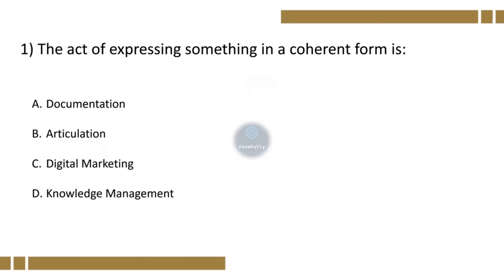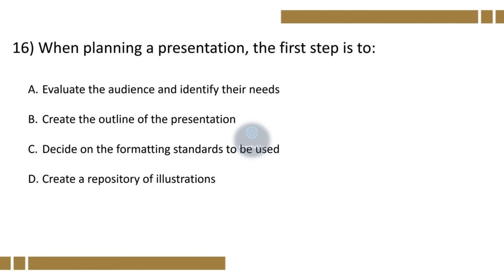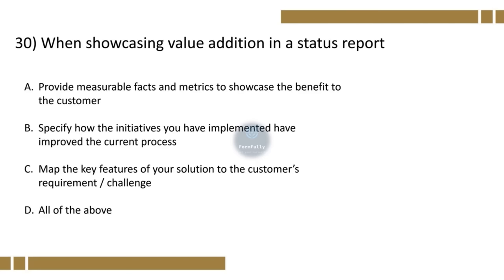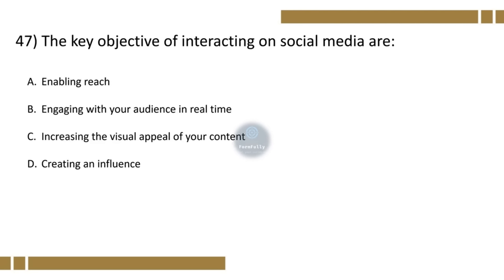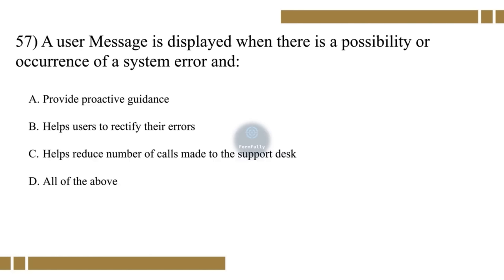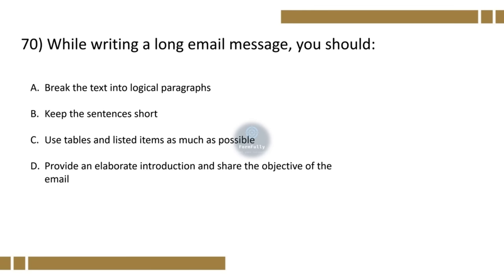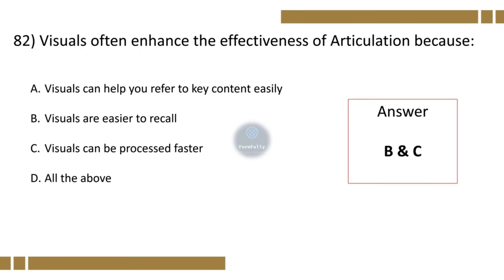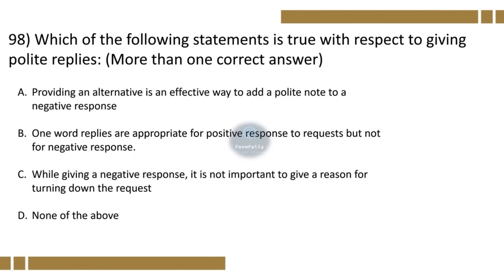Articulation TCS ELEVATE WINGS 1 Track Complete MCQ| DCA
📚 Calling all aspiring TCS WINGS 1 and those aiming to pass the Articulation track exam! 📚

In this action-packed video, we have created a series of carefully crafted Articulation 1 MCQs that cover all previous year mcq.